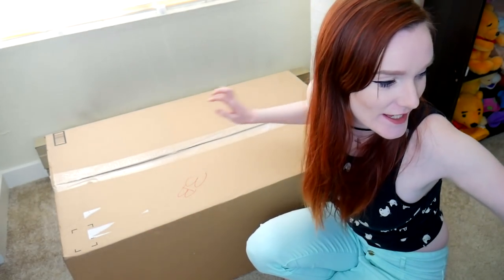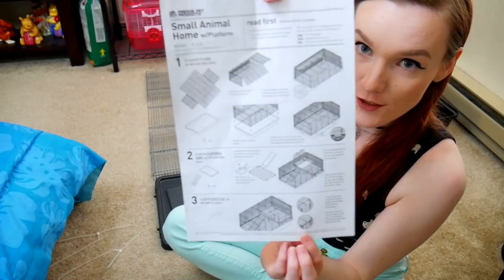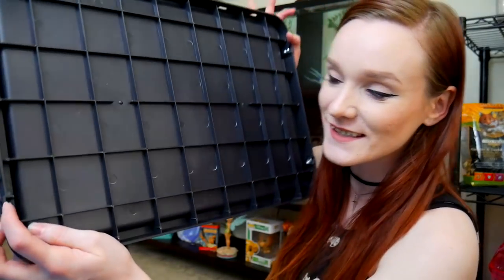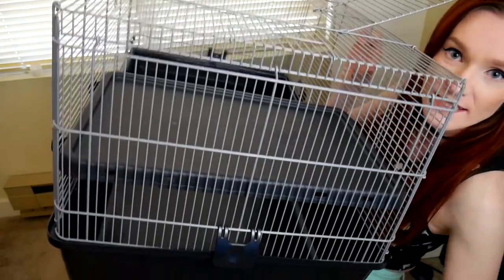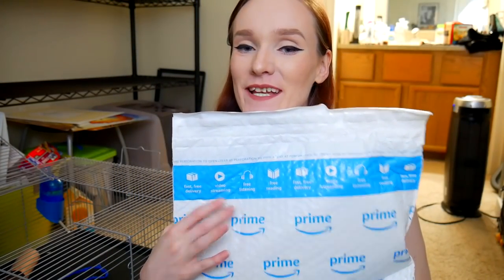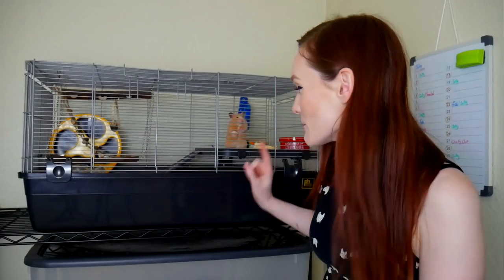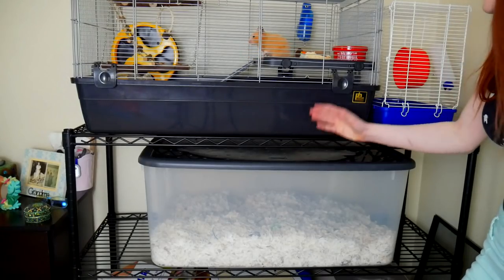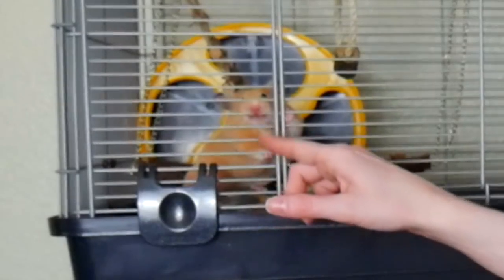Setting up my Syrian Hamster Cage | Prevue 528 Small Animal Cage | UNBOXING!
It's hard finding big cages in America for a Hamster, especially Syrians. But today i found a cage that's 620 sq inches, PERFECT for Syrians! Enjoy the unboxing video of the newest Hamster Cage which is a temporary home for my Foster Hamster, Ms. Frizzle who came from a neglected situation. She's getting the space she deserves.

* Petvue 528 Cage on Amazon